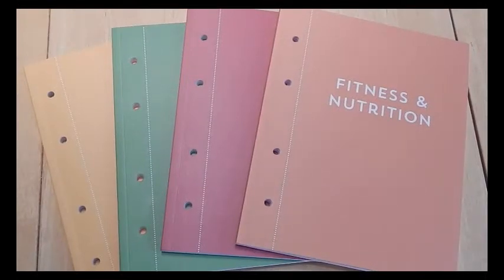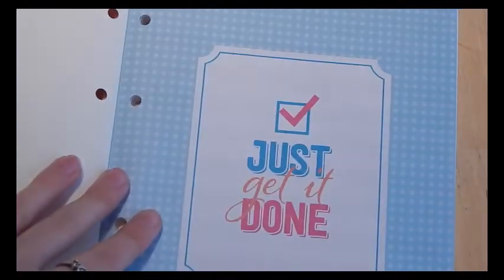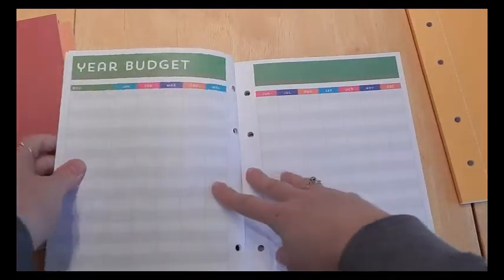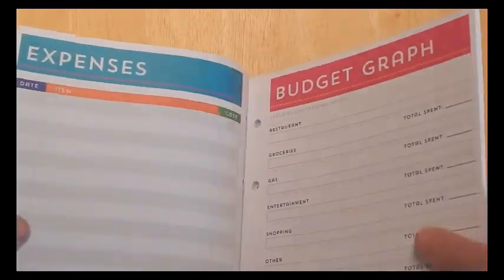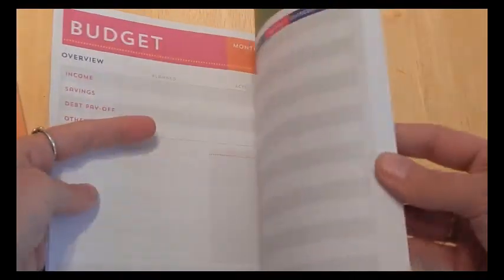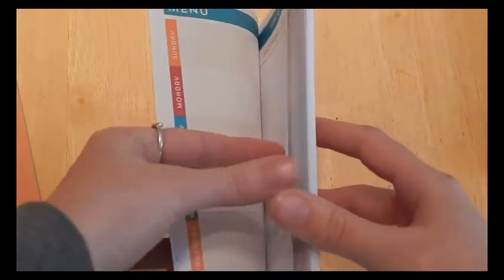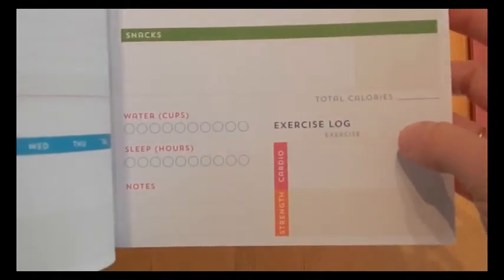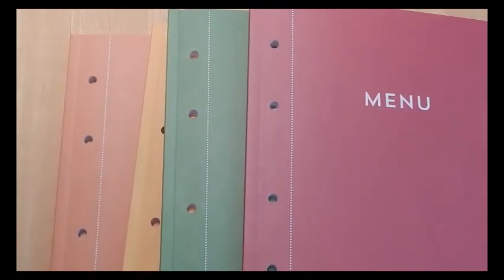MICHAELS RECOLLECTION PLANNER LINE HAUL 1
In this video I show you a few of the notebooks from the new Michaels recollection planner line. They also have a journal, schedule, calendar, and travel notebook as well as stickers, divider tabs, tabs, page inserts, sticky notes and more!

Use this link to get a code for $10 off your first purchase of an Erin Condren Life Planner!